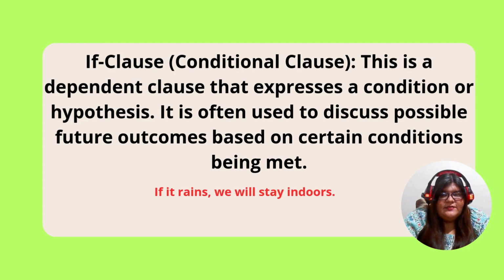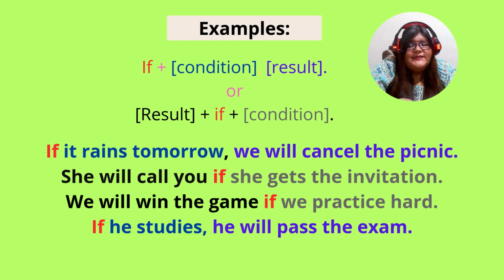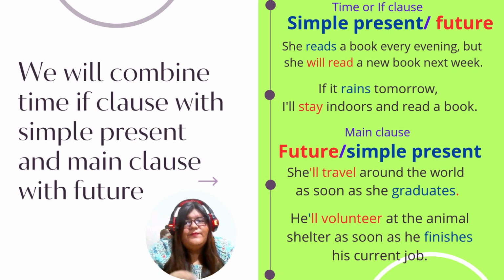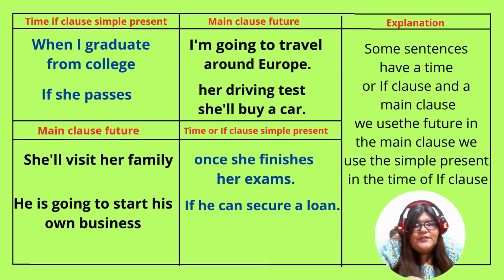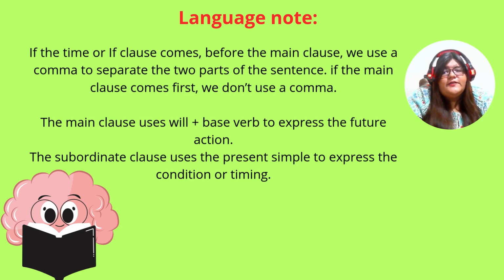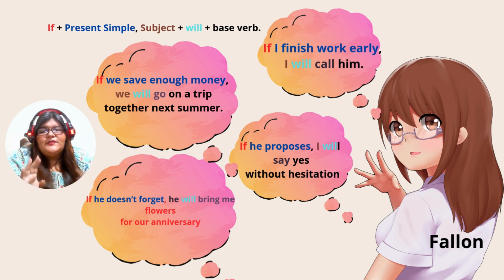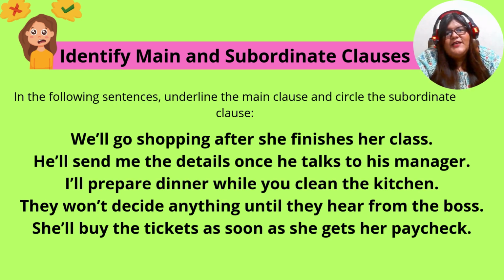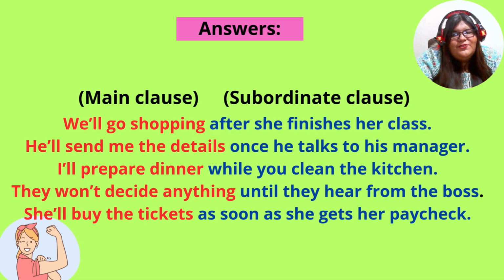Master Future Time If Clauses 🌟Clear and Simple Examples!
🌟 Future Time If Clauses made easy! Learn how to talk about future plans, possibilities, and outcomes using these essential English grammar rules.

In this video, you’ll:
✅ Learn the structure: If + Present Simple, Future Simple.
✅ See fun examples to understand how it works.
✅ Practice with interactive exercises!

🚀 Perfect for English learners at all levels, whether you’re preparing for exams or improving your speaking skills.